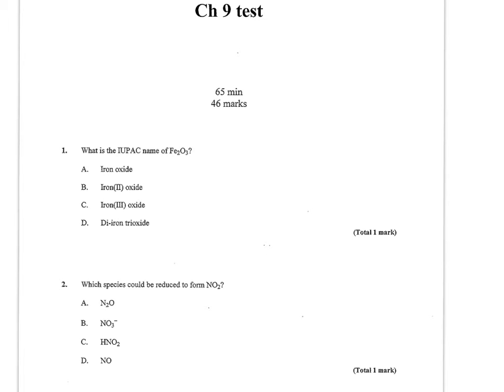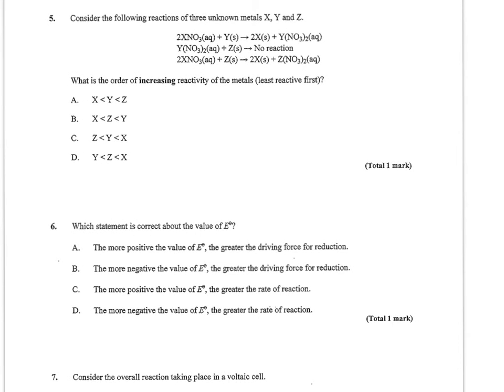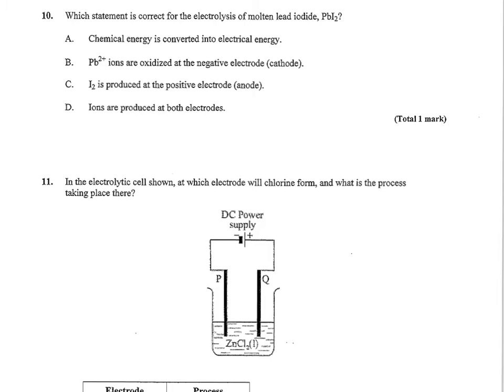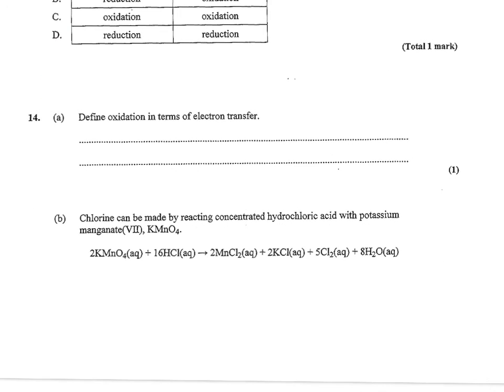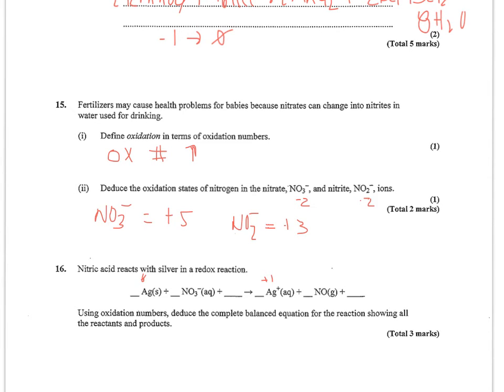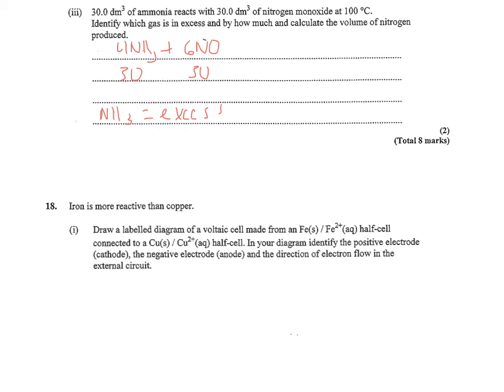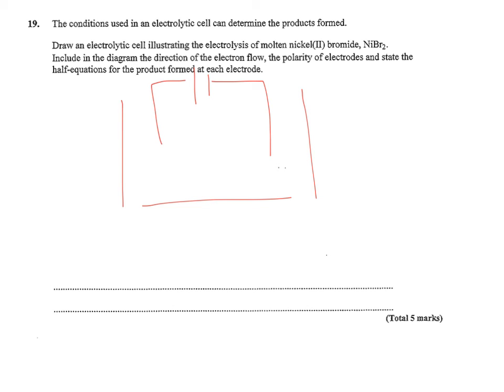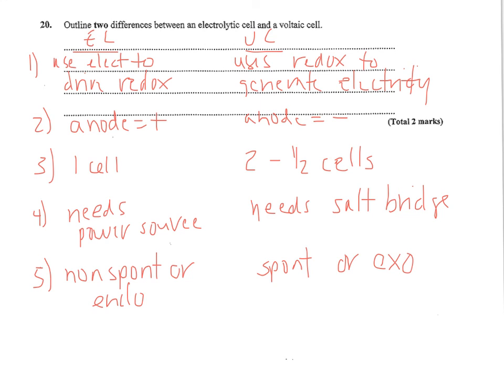IB ch 9 test: redox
Goes through paper 1 & paper 2 questions over redox equations plus voltaic and electrolytic cells.